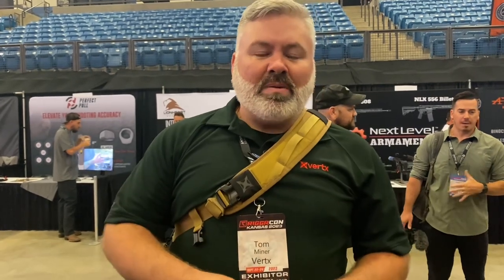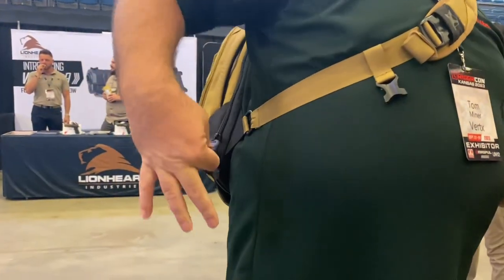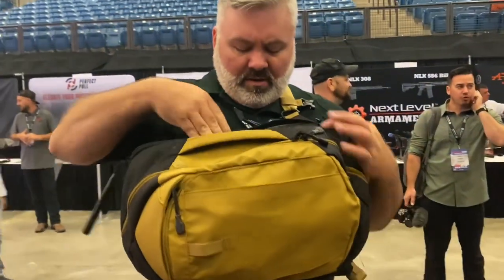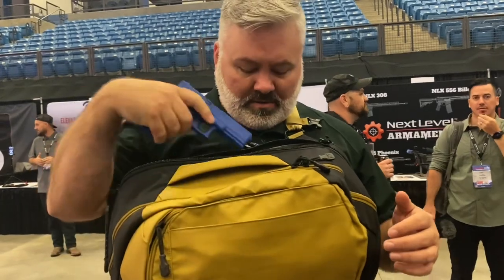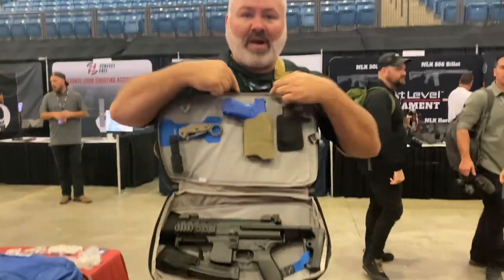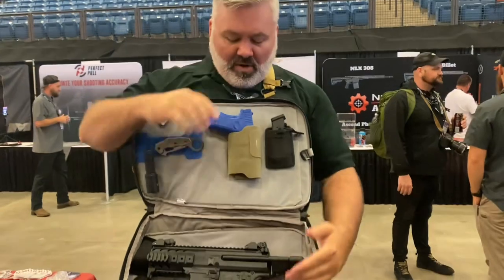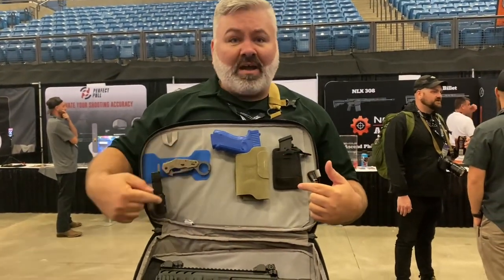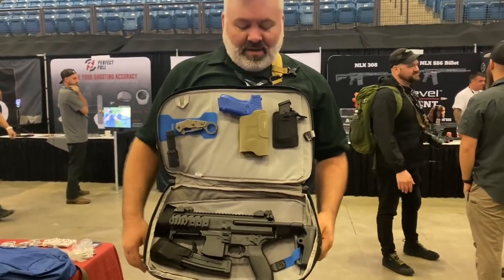Vertx Commuter Sling Bag ￼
They seem to be pretty decent bags